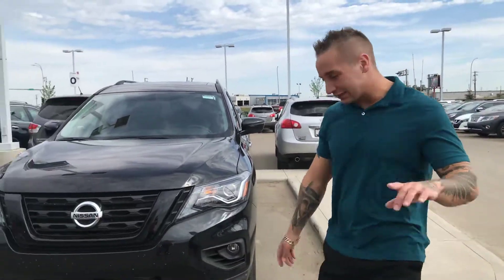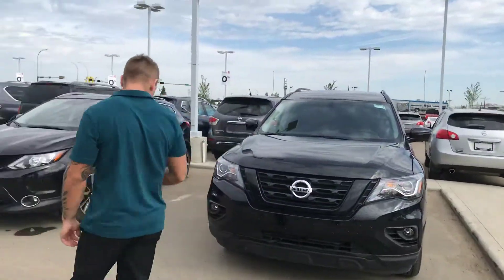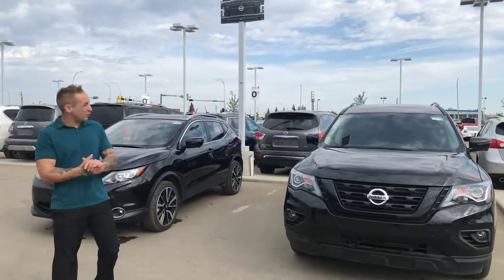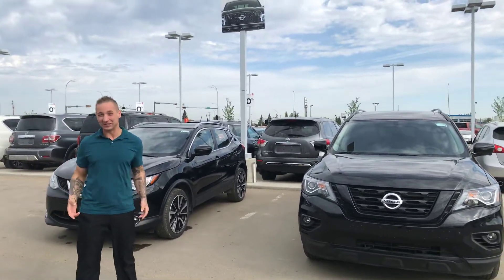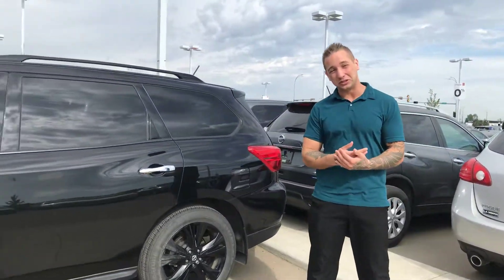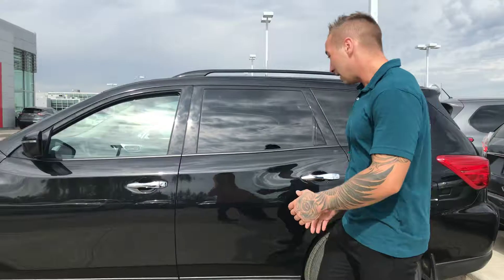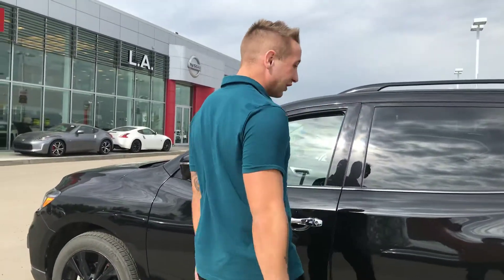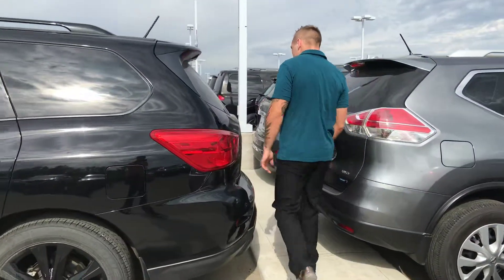Midnight Black Edition